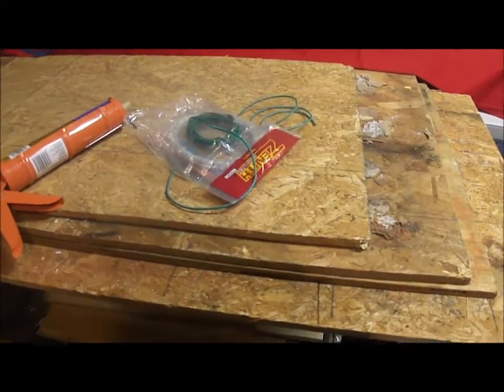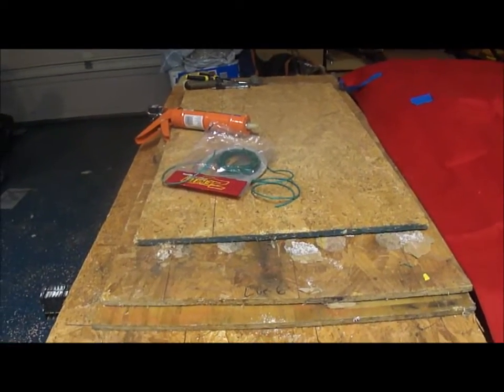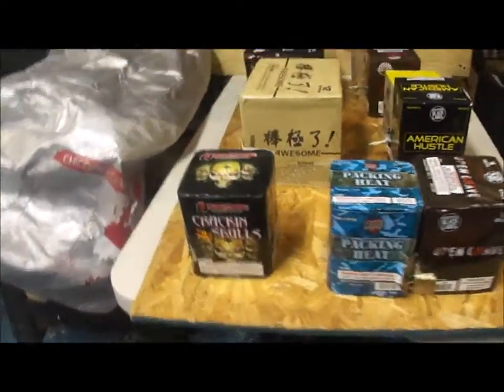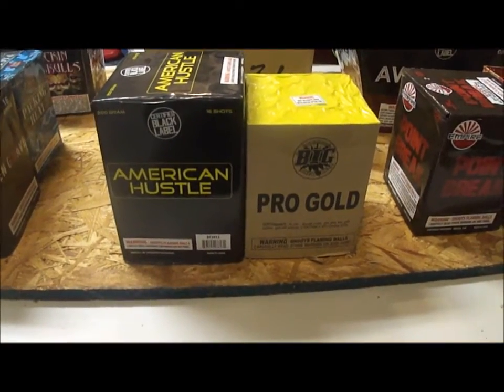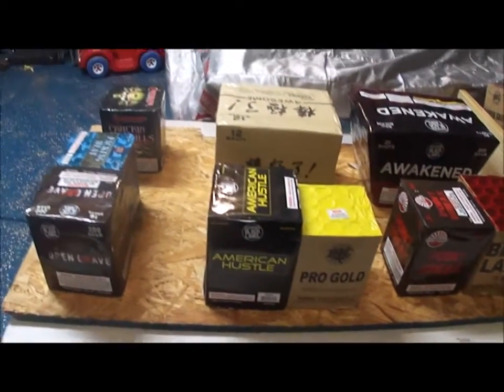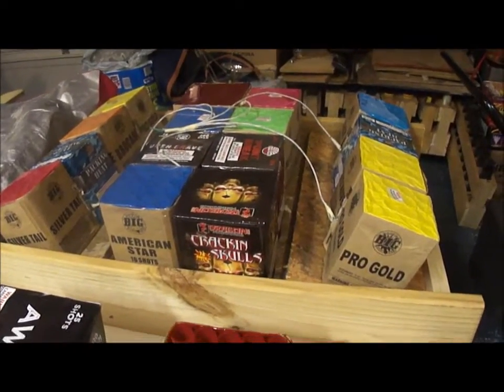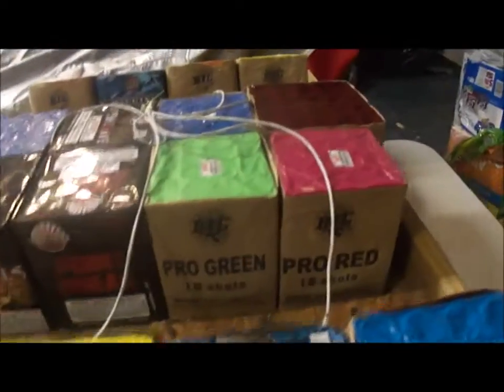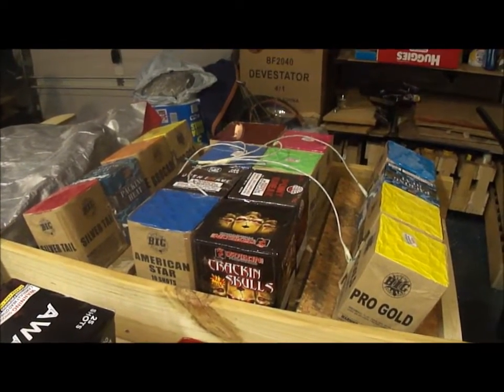2016 Firework Prep Pt 1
With 2 weeks to go it's time to start prepping for the 4th. Tonight I will start by getting my cake boards started showing how I prep for a show.